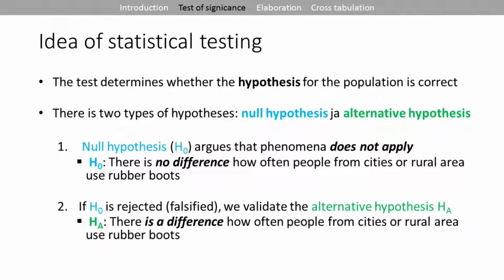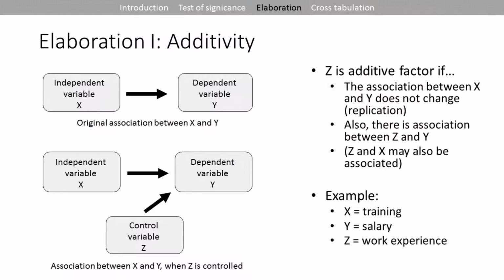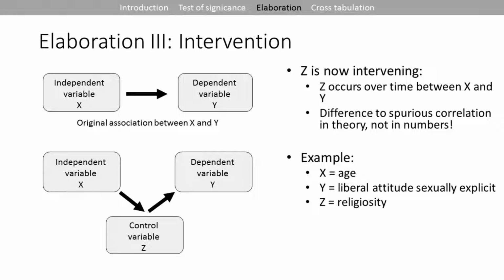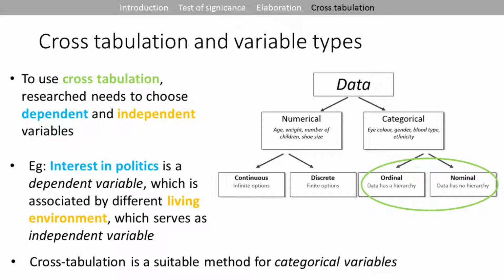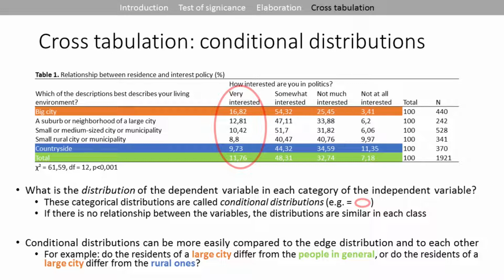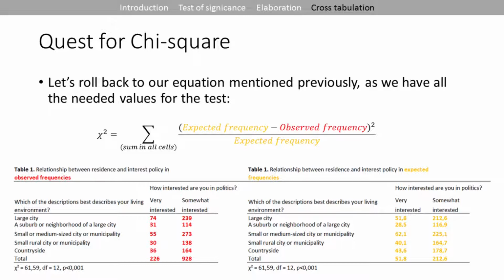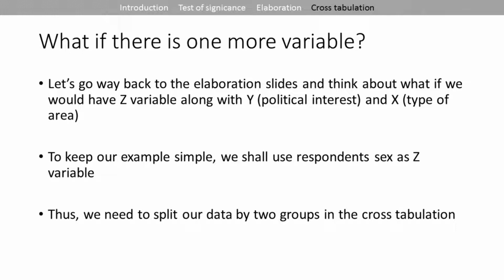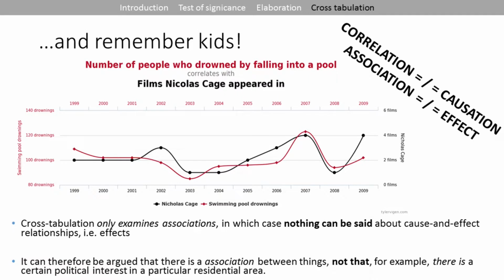Basic Quantitative Methods by Esa Karonen, Lecture 3